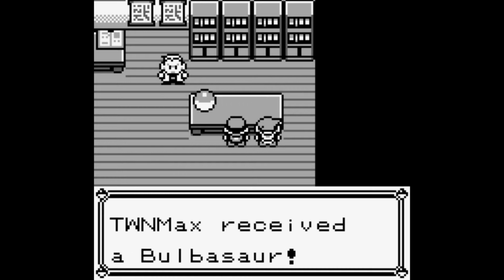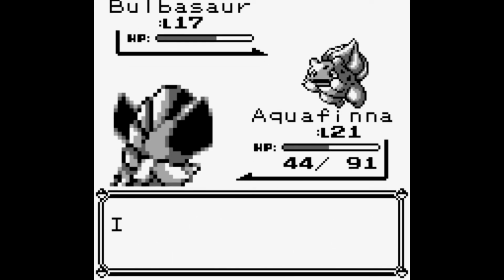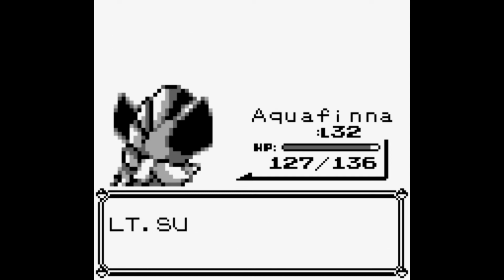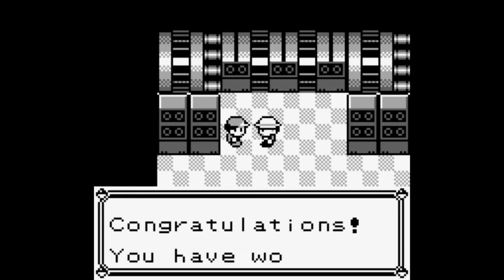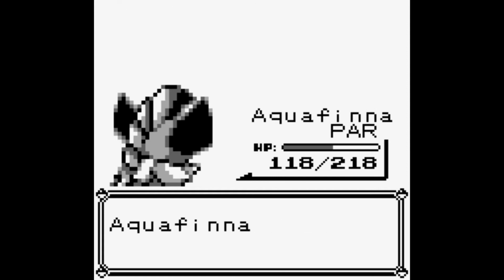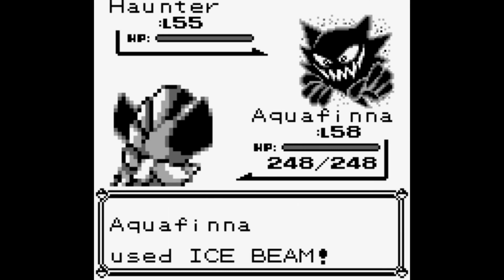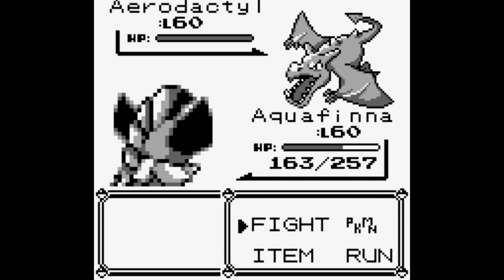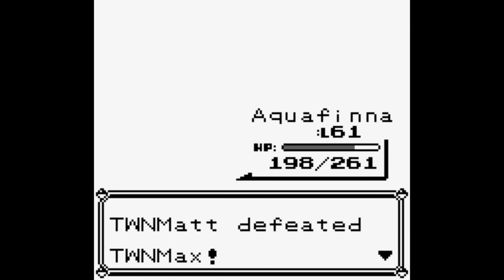Which Eeveelution is best? How Fast Can I Beat Pokémon Red and Blue Gen 1 With Only a Vaporeon?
Which Eeveeloution is best? How Fast Can I Beat Pokémon Red and Blue With Only a Vaporeon? This is the start of a Video Series to see how fast I can beat the Pokémon games with their generation's Eeveeloution. The first video in the series is Vaporeon.